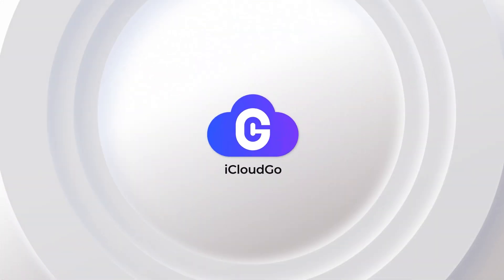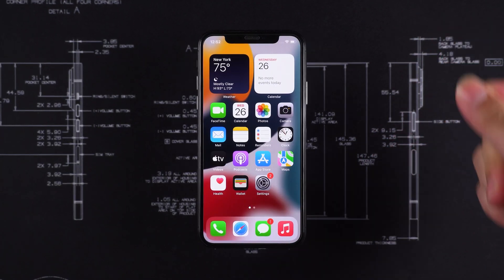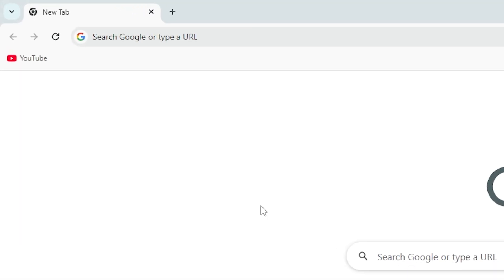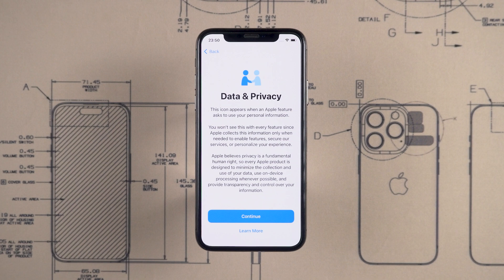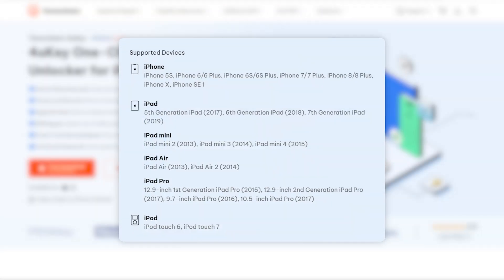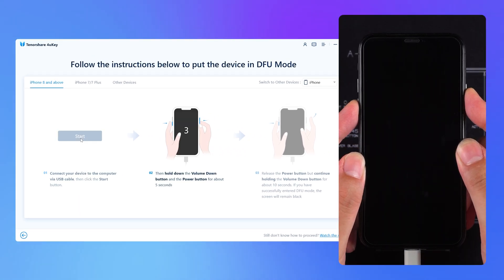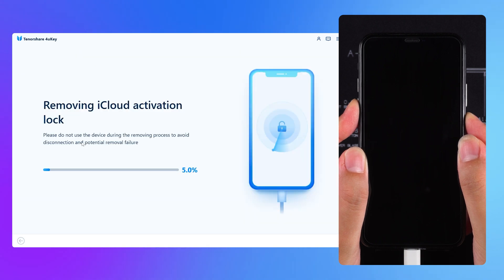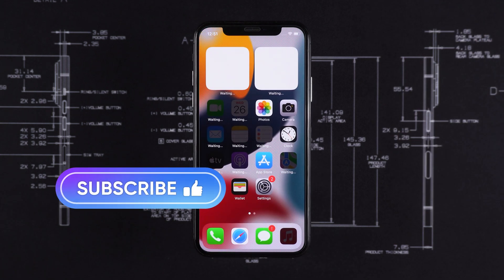How to Bypass iCloud Activation Lock on iPhone | 2 Ways | 2025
🔓How to bypass iCloud lock on iPhone? How to remove activation lock on iPhone? This video will show you two ways to remove iCloud activation lock on iPhone!

*⏱TIMESTAMP*
00:00 Intro
00:29 Solution 1: Remove Activation Lock via iCloud
01:15 Solution 2: Bypass iCloud Lock with 4uKey

*🔑How to Remove Activation Lock on iPhone*
*Solution 1: Remove Activation Lock via iCloud*
*(For users who can contact the original owner or access the Apple ID)*
1. Open iCloud.com/find on another device.
2. Sign in with the Apple ID linked to the locked iPhone.
3. Select the locked iPhone from the device list.
4. Click Remove from Account to unlink it.
5. On the iPhone, tap Back, and the Activation Lock should disappear.
*Solution 2: Bypass iCloud Lock with 4uKey*
*(For users without Apple ID access)*
2. Connect your iPhone to a computer.
3. Select Remove iCloud Activation Lock and click Start.
4. Follow the on-screen guide to enter DFU mode:
   - Press Volume Down + Side button, hold for 5 seconds, then release the Side button while still holding Volume Down for 10 more seconds.
5. Jailbreak process will begin.
6. Repeat the DFU mode steps.
7. The tool will remove the Activation Lock.
8. iPhone reboots, and you can set it up without the lock screen.

*⚠Important notice:*
2. 4uKey is only designed to help individual users who forgot their Apple ID or Apple ID password, commercial use is not permitted.
3. This tool is unable to obtain access to credentials, compromise personal data or cause serious harm to others. Do not try to violate YouTube community guidelines.
4. This tool will jailbreak your iOS device before removing iCloud Activation Lock or turning off Find My iPhone.
5. Once succeeded, you are unable to use the phone for the function of phone call, cellular and iCloud with your Apple ID. However, you can log in a new Apple ID through App Store in Settings and install Apps in App Store.
6. This tool currently only supports iOS devices with A7 to A11 Bionic running iOS 15 to iOS 16.
7. Restarting, updating and restoring the device to factory resettings after the removal will bring the device back to the Activation Lock screen.